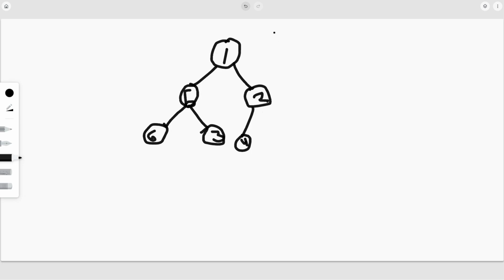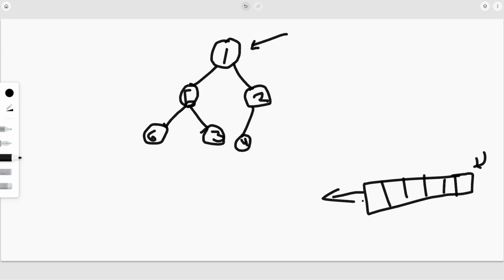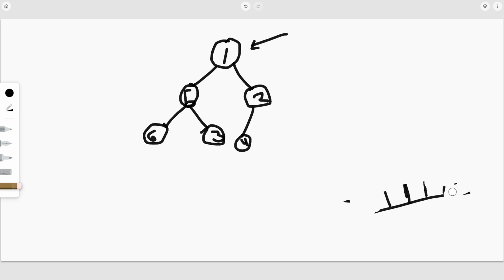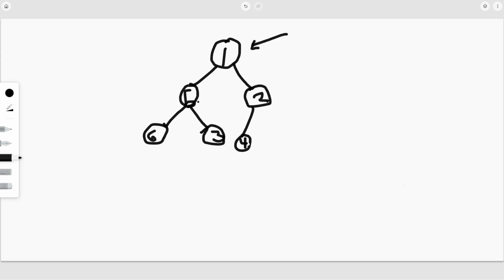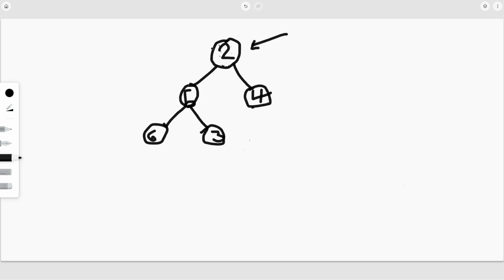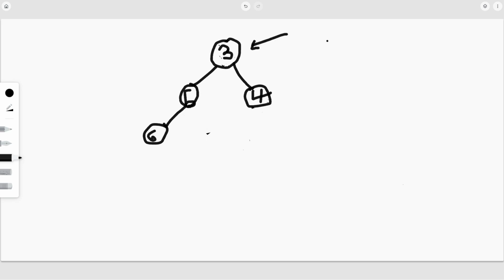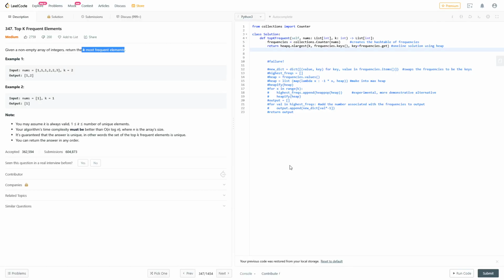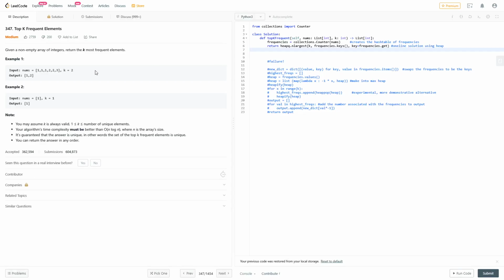HEAPS -- what are they? What do they do??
This is my video submission for upe induction 2020

heap :
- nearly complete binary tree
- smallest/largest value always on top of the heap (root node)
- heapify() takes a nearly complete binary tree and makes it a heap
- we can use heaps to find the smallest/largest number(s) of a set in near constant time